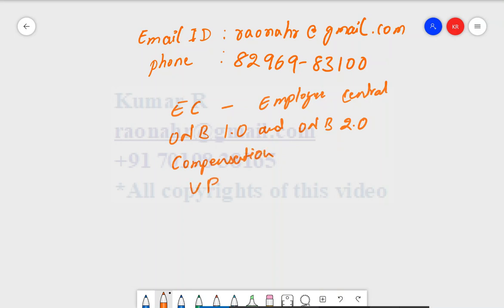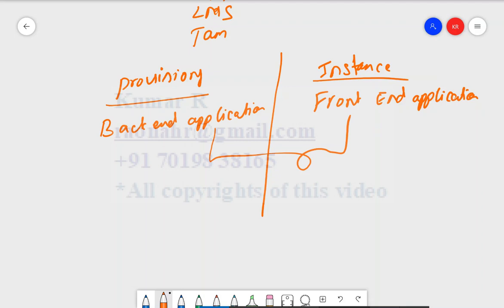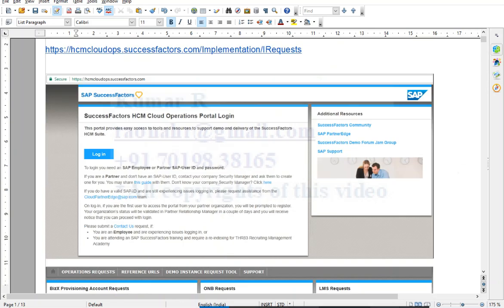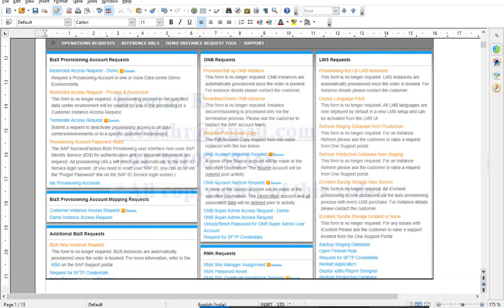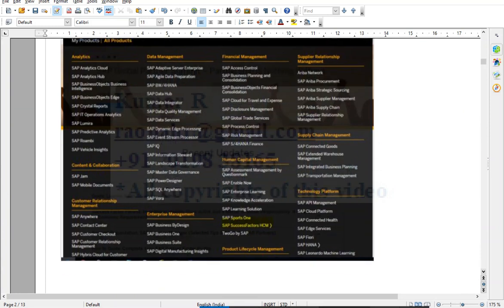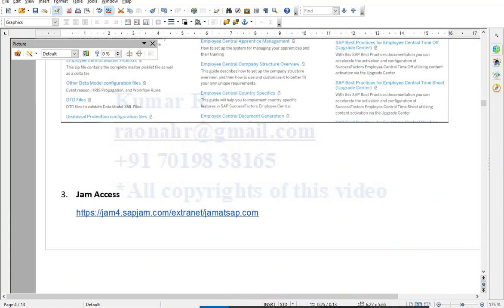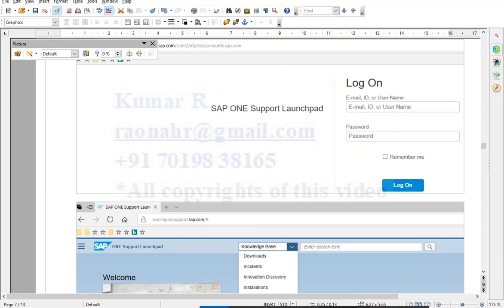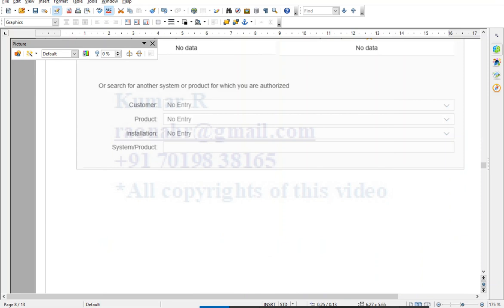1 Where to create request for Provisioning,Instance,Create Support Ticket, DownloadStandard Document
SuccessFactors Training, Employee Central Training, Training, EC Training, Core EC Training, SAP SF Training.